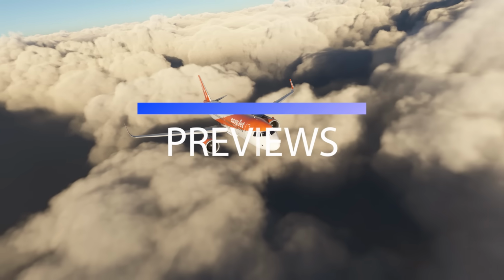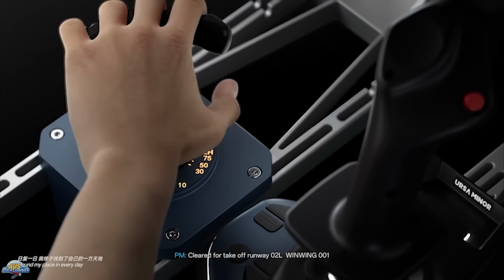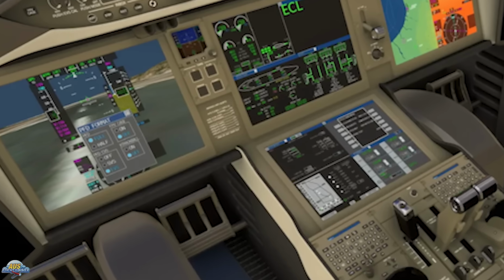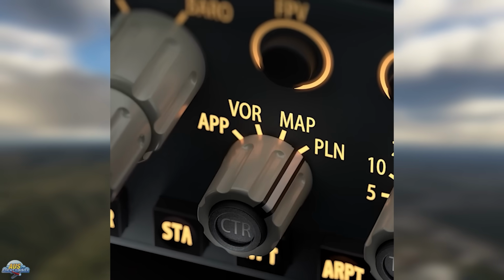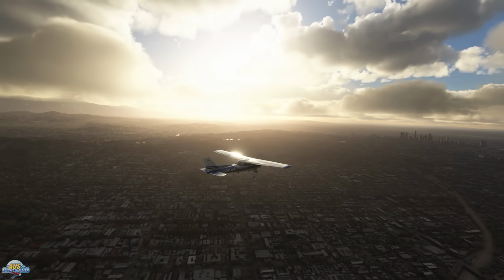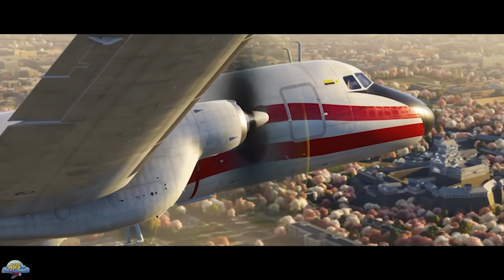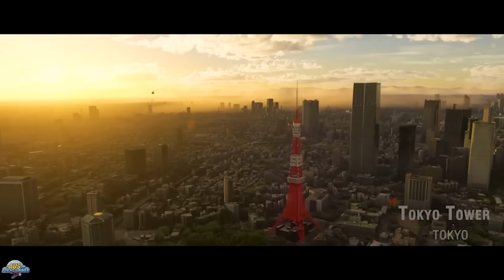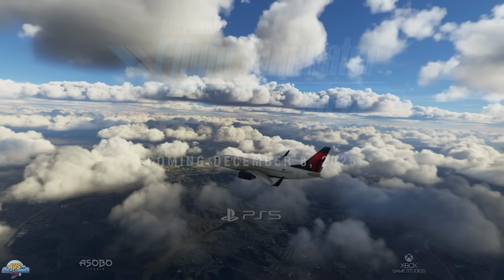Microsoft Flight Simulator 2024 - BIG UPDATE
We partnered with the following companies to provide our community with ongoing discounts:

Software/addons:
✈️ Just Flight

Tuesday  9:30AM GMT+10
Wednesday  7:00PM GMT+10
Saturday  8:30AM GMT+10
Sunday  7:00PM GMT+10